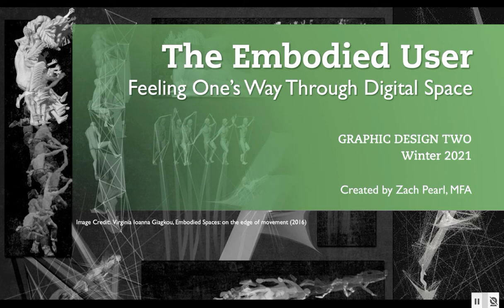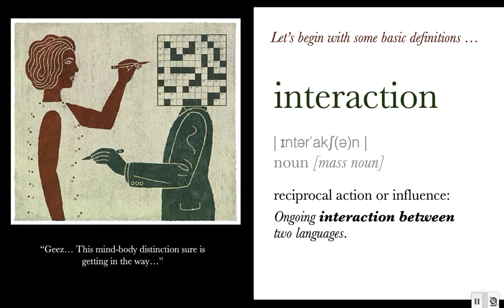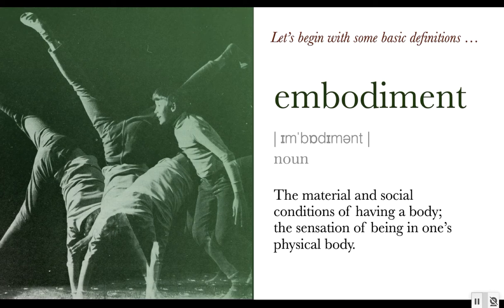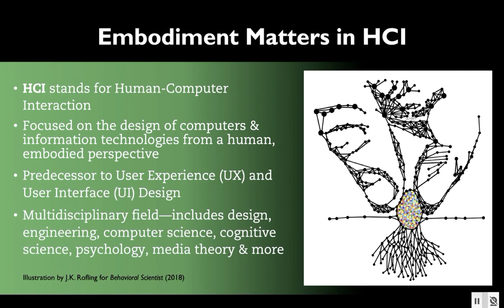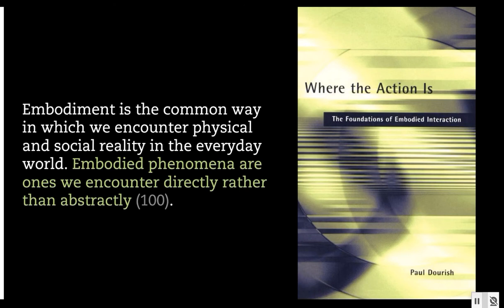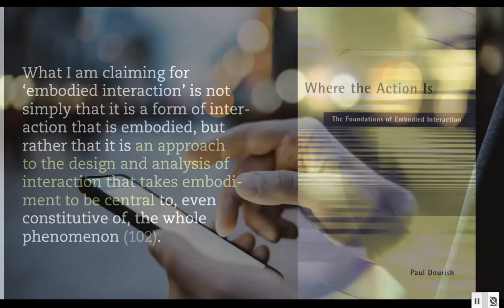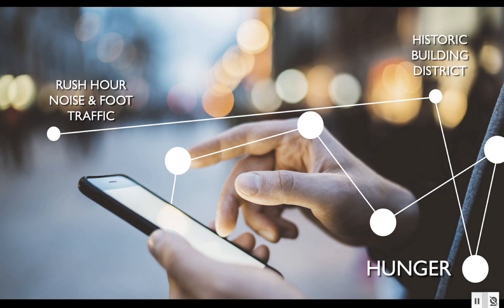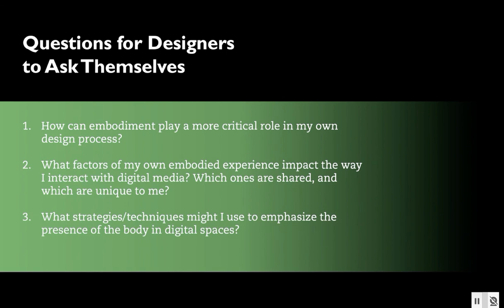The Embodied User: Part 1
This is the first half of a 2-part lecture for graphic design students on how embodiment and ethnography matter in the context of designing interactive experiences. Concepts/quotations from Paul Dourish and Lucy Suchman anchor the discussion.